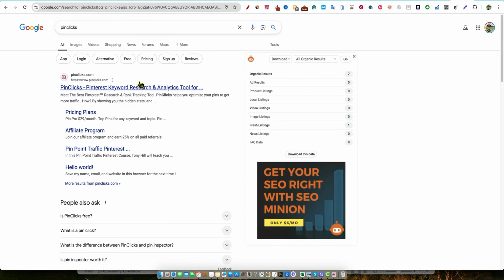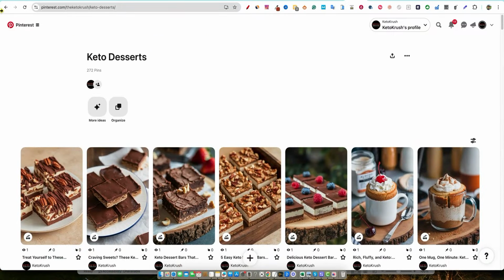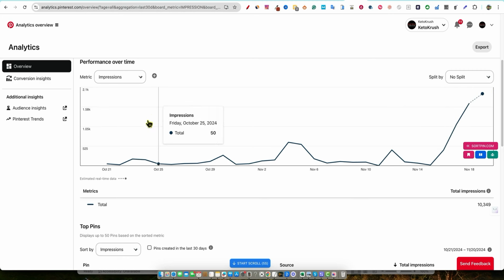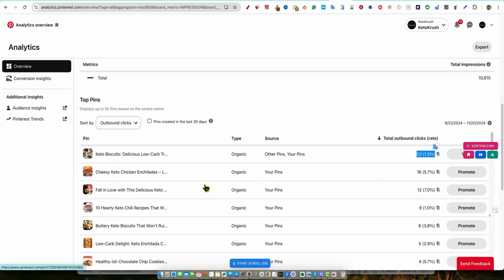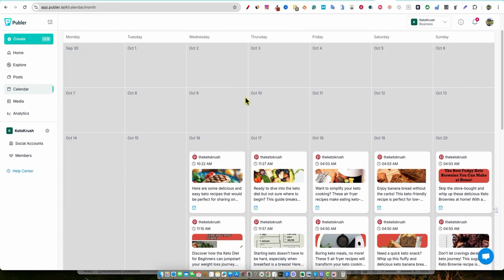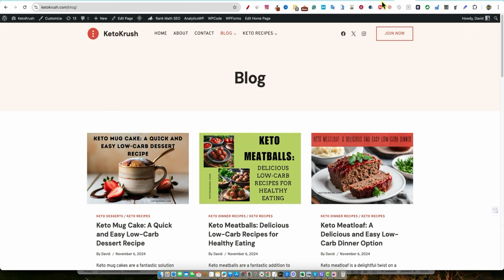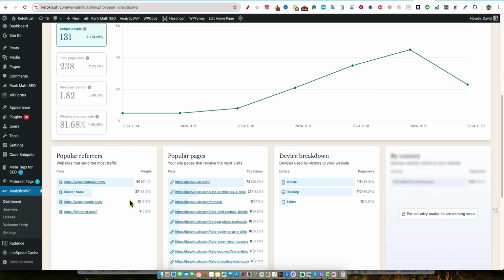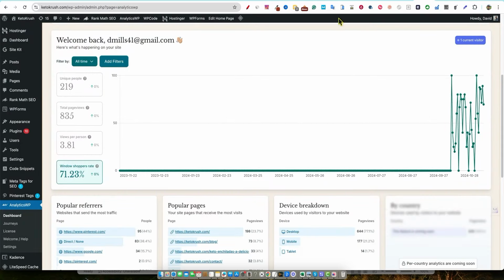$0 to 145 Daily Visitors: The Pinterest Strategy Nobody Uses 📈